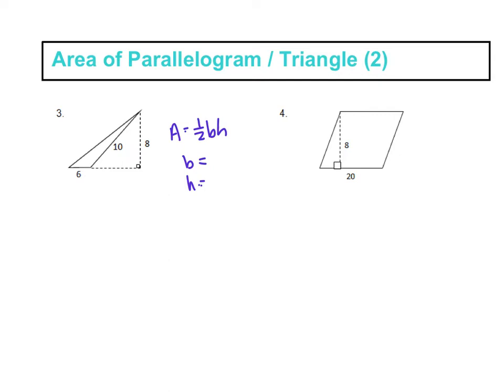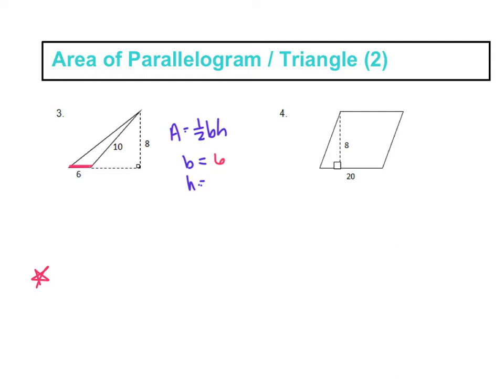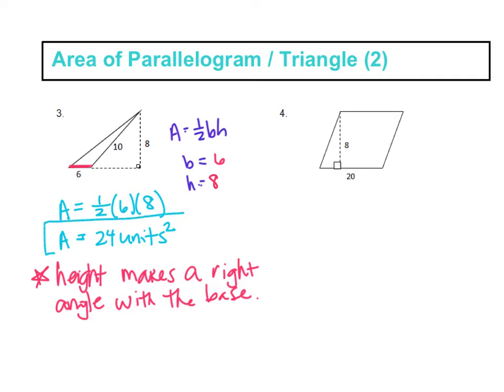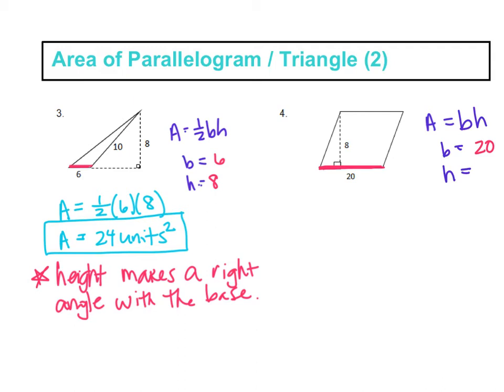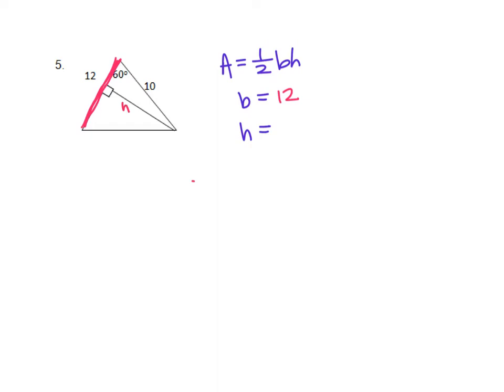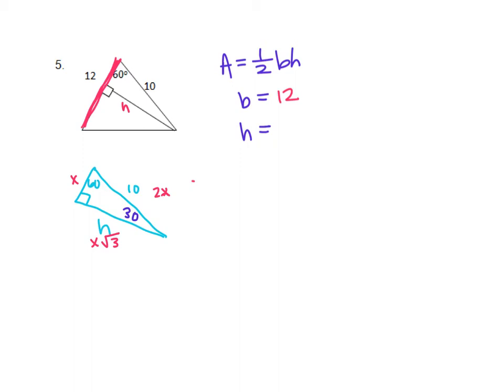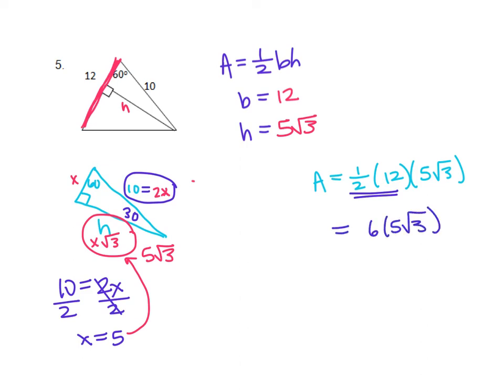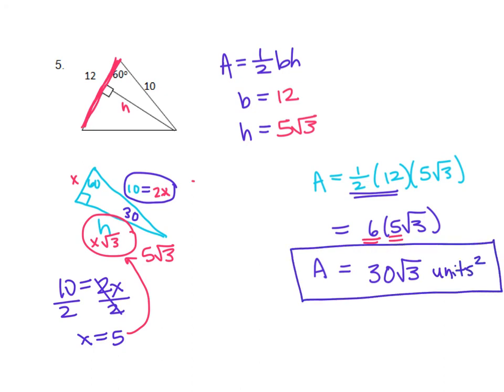Area of Parallelogram / Triangle (2)